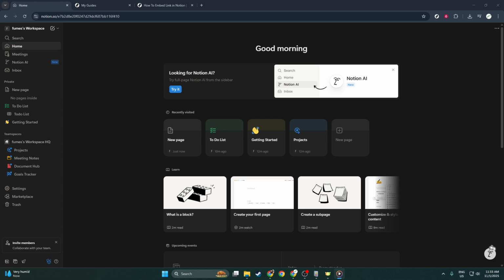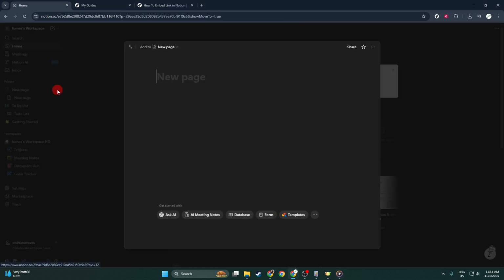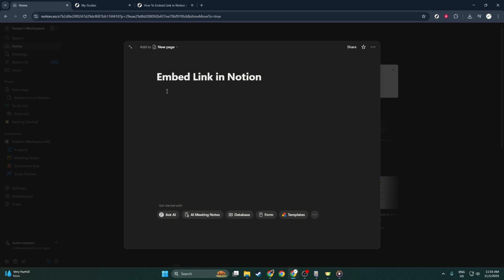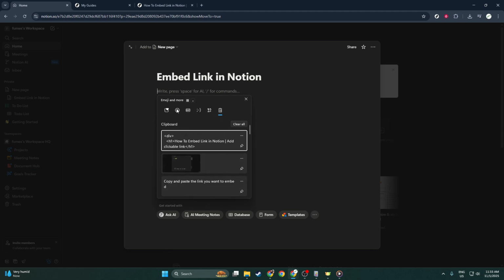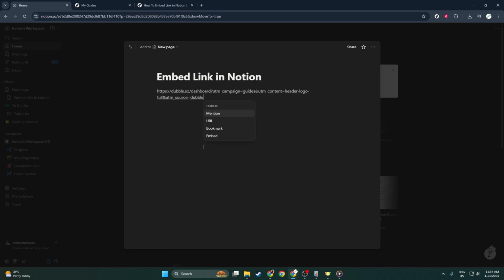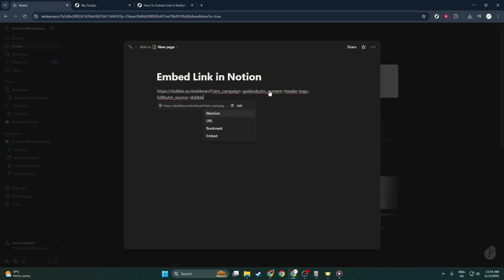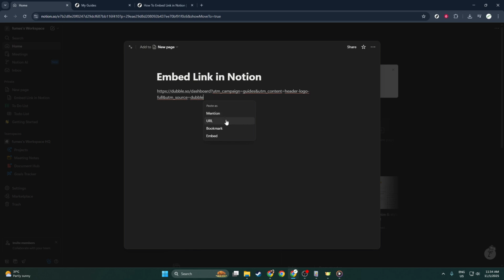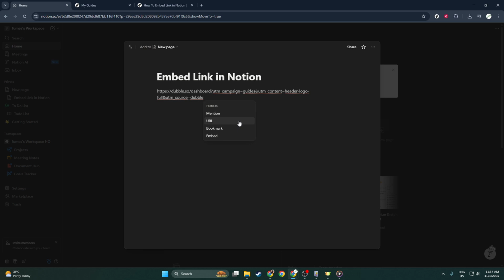How To Embed Link in Notion - New Method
How To Embed Link in Notion - New Method. In this video, I show you how to embed a link in Notion using the new method. If you’ve been trying to insert links or organize your Notion pages better, this simple notion tutorial walks you through the updated steps clearly. You’ll learn how to add links, use useful notion features, and understand the basics even if you're completely new. These easy notion tips help you keep your workspace clean, organized, and more interactive. Your Fix Expert.